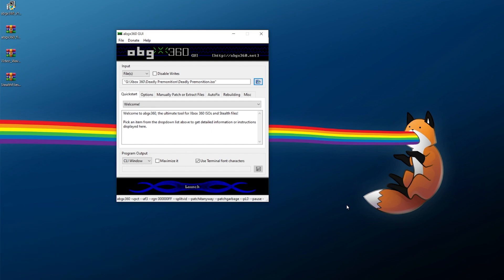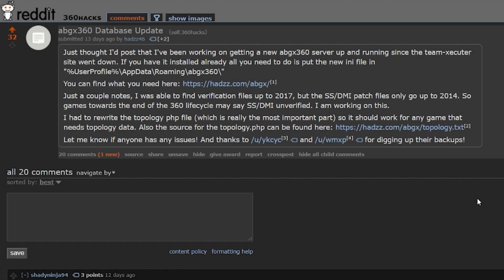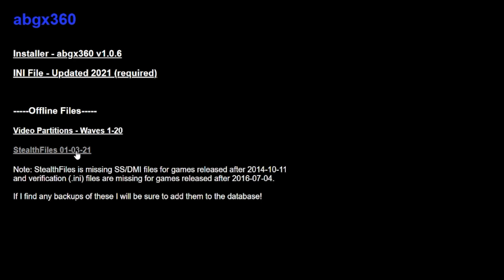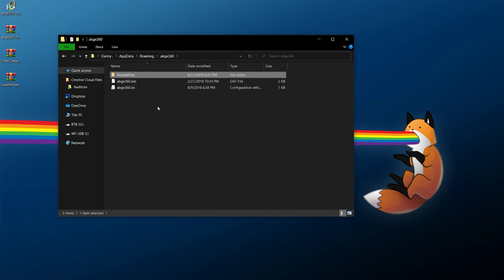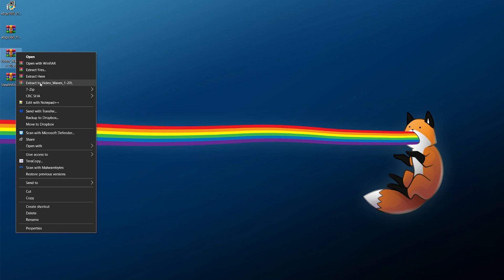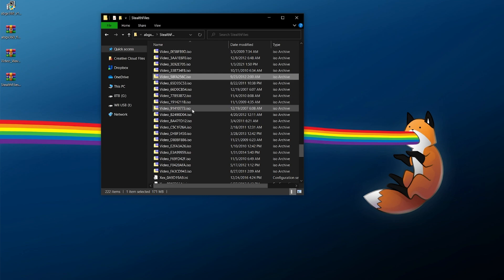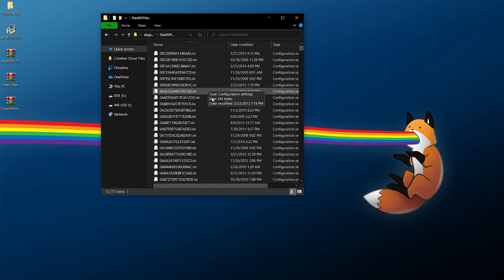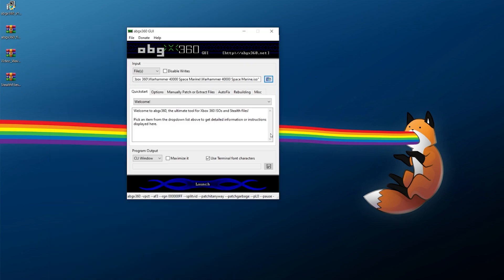abgx360 Alternate Server & Offline Files Setup - How to Fix abgx360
abgx360 is an excellent, longstanding tool in the Xbox 360 scene allowing users to patch, verify, and even repair their Xbox 360 backups. Although abgx360 is still usable, it seems the main abgx360 site to download the software and patches from has gone offline as of January 2021. Thankfully an awesome user by the name of "hadzz" or "hadzz46" has taken it upon themselves to create a new abgx360 server to verify against. Their website contains a download for abgx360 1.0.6, the configuration file you need to verify against their site, as well as optional downloads for Stealth patches and video layer padding.

This tutorial shows how to get these files and set them up on your local installation of abgx360. This tutorial will NOT show any in-depth detail over patching. The settings and techniques have not changed, so further down in the description you can find a link to a previous tutorial of mine all about patching. It might be quite an old tutorial at this point, but the information is still there!

Downloads & Links!

Song Information
Artist: pyama
Song: bitter cold